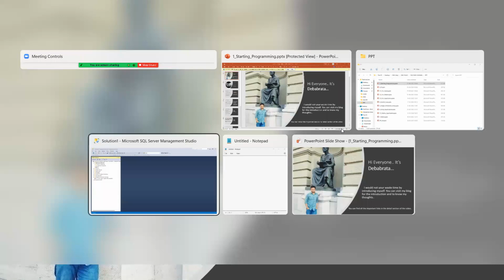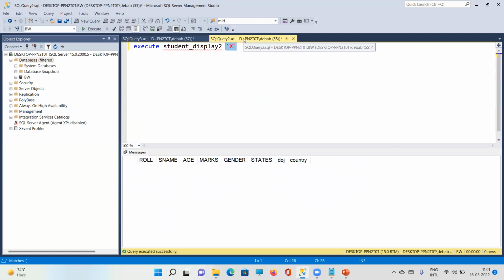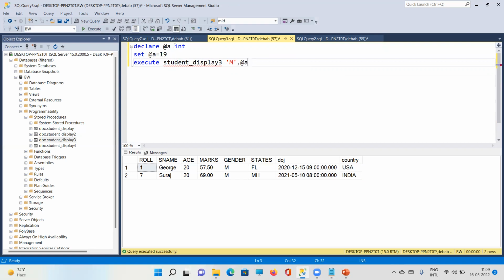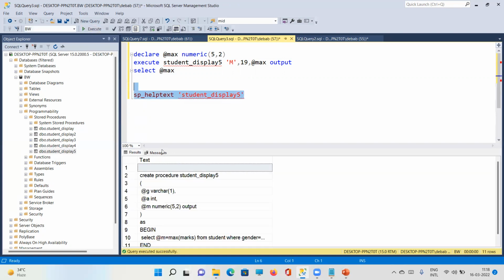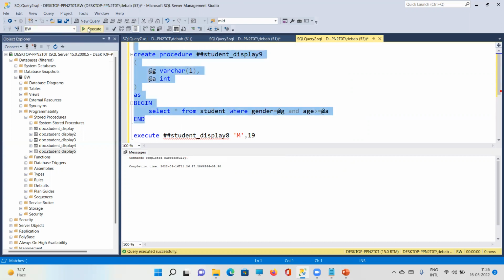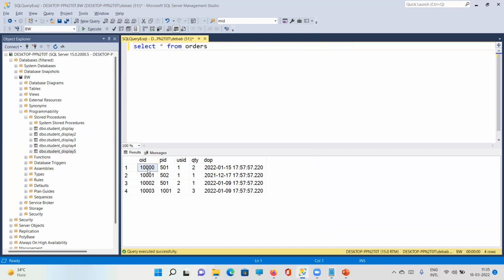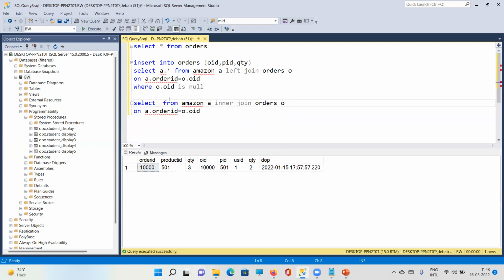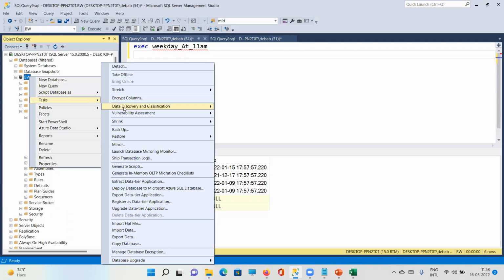SQL Class 11: Stored Procedures (Zero to Pro in Database) | Microsoft SQL Server | In English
In this class we will learn how to deal with Store Procedures. Store procedures are treated like a container here. It stores piece of codes inside. So if it is needed to share your codes with any other team or front end developers or if you want to schedule your code for everyday's run, no need to share the full raw code. it has following two disadvantages

1. People might get confused with long codes. No need to share all implementation logic, It might create complexity to those person who do not know SQL
2. To share few hundred/thousands line of codes is very risky. There is a high chance that you can miss few words
3. After sharing if it is required to change few codes in future, then again you need contact the corresponding team for the required changes.

So to get the solution of all those problems, you can use Store Procedures. It is really easy to use. Few syntax related things only you need to remember. Logic wise nothing new.

::::::::::::::::::::::::Few Key Information are as following:::::::::::::::::::::::::::::::

1. This course will be based on Microsoft SQL Server. But the focus is Database.

2. Language mode is English

3. This can be referred for any DBMS related syllabus including Engineering syllabus. But as per me it will go beyond of any syllabus.

4. Can be referred for job seeking purpose. Freshers or Experienced.

5. All the Exercises are available on the facebook Group "Binary World (Computer Science)" on the following link:

7. To know about me, you can visit to the following blog